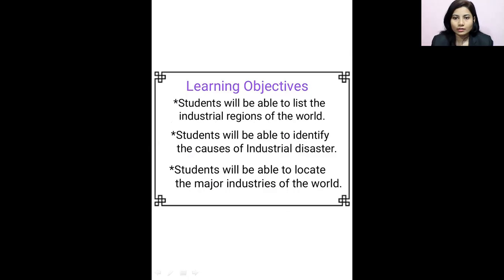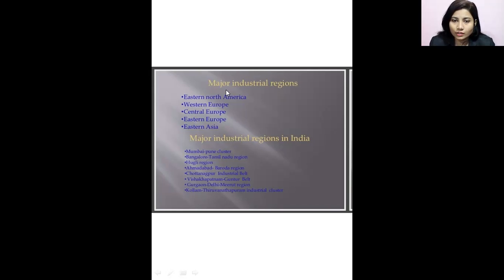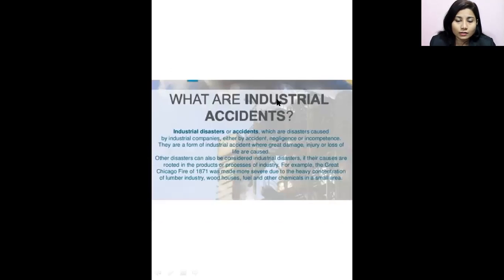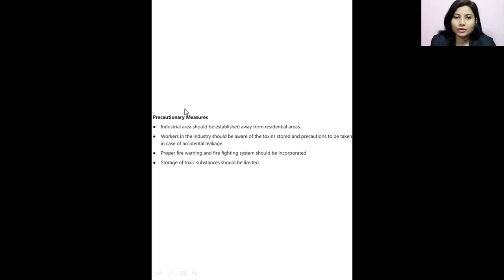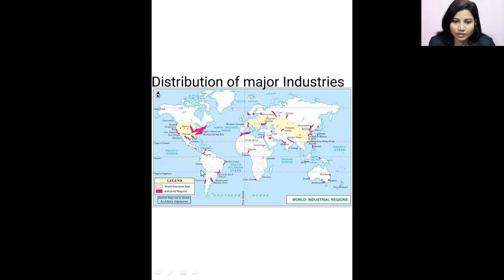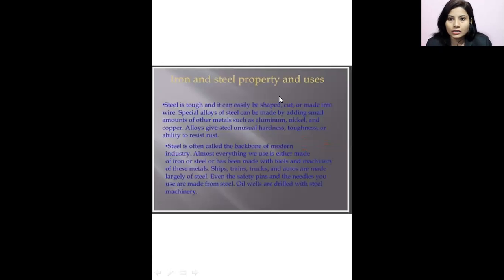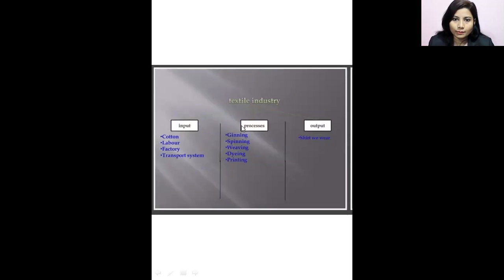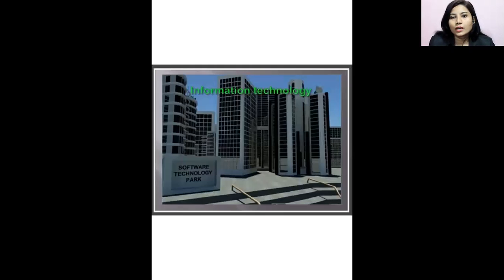CBSE VIII SST Industries 2